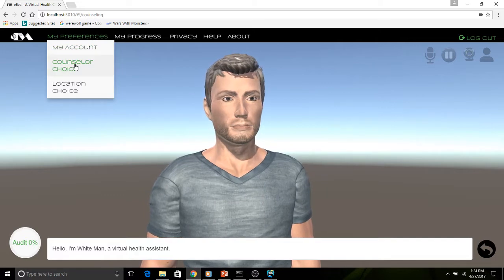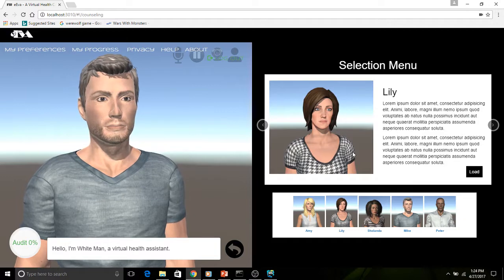ShortComings/WishList Video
Brief talk about things that eEVA lacks, and future additions that may be needed.